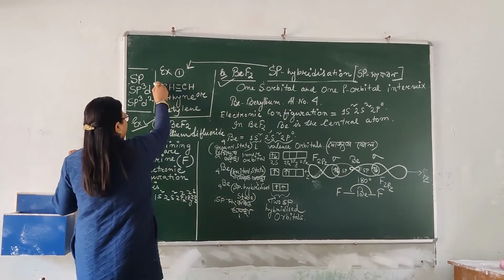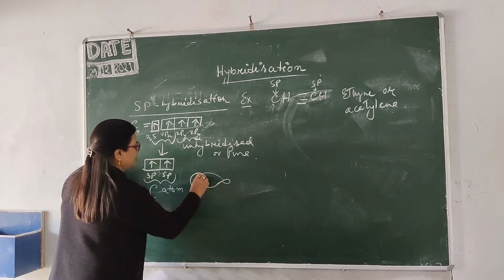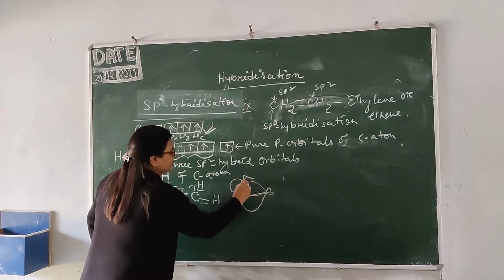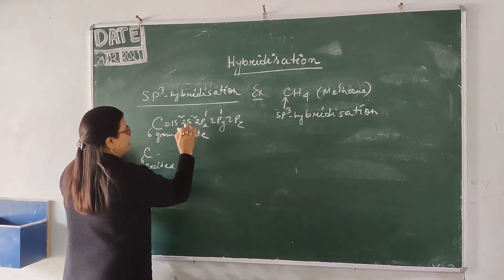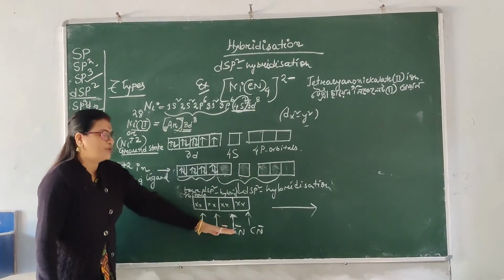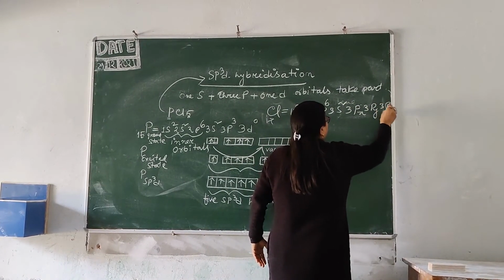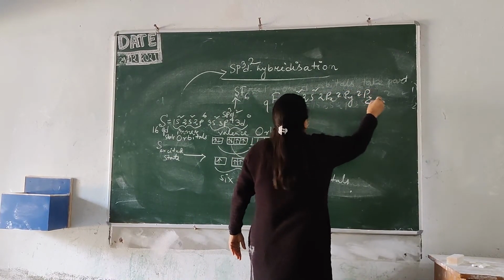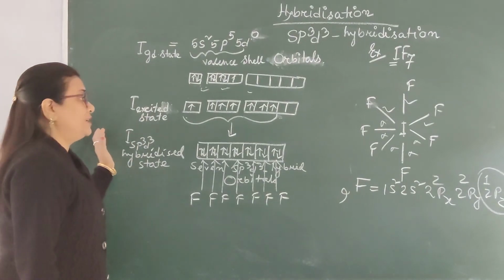HYBRIDISATION and MOLECULAR STRUCTURE